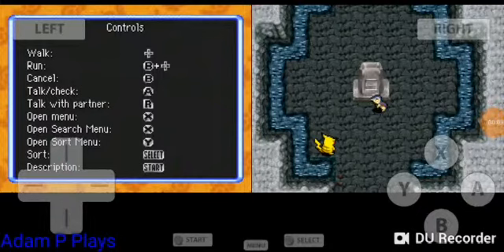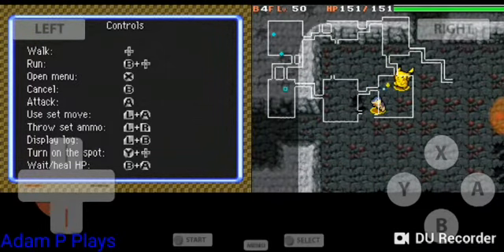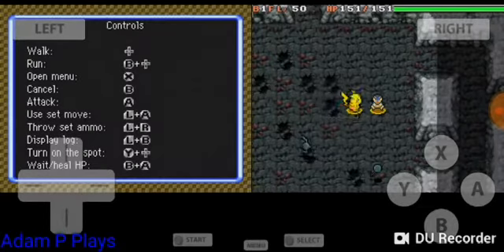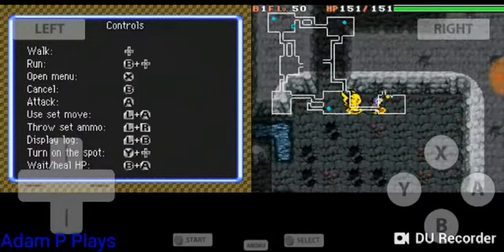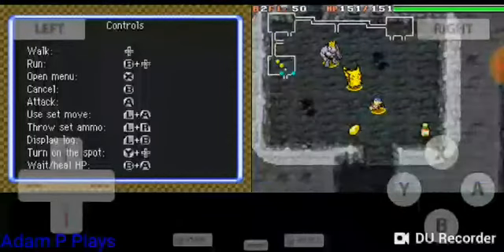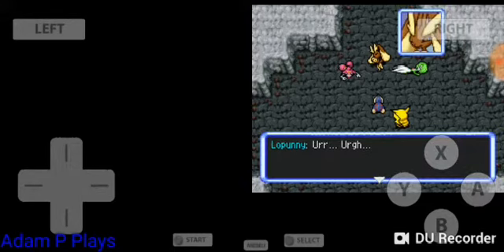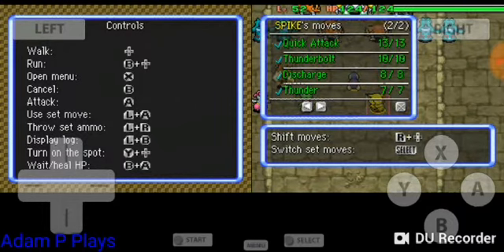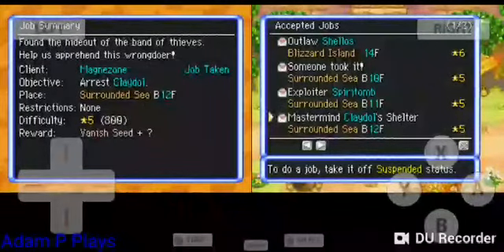Let's play Pokémon mystery dungeon explorers of sky part 34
In this episode, I complete my journey through aegis cave. I hope you enjoy :)